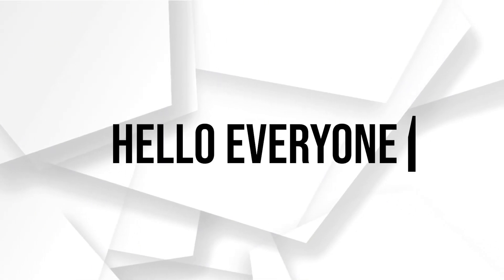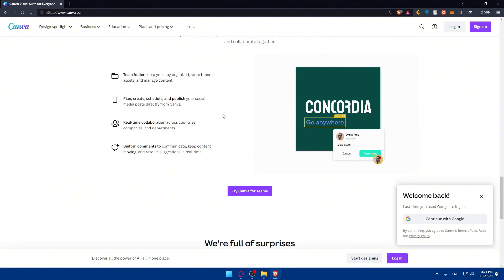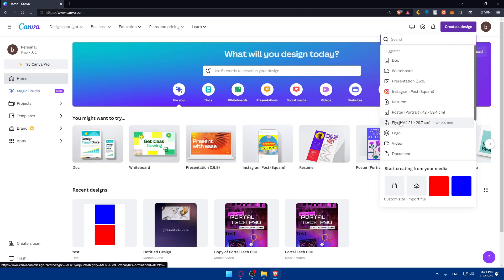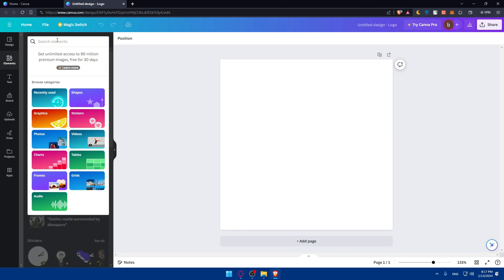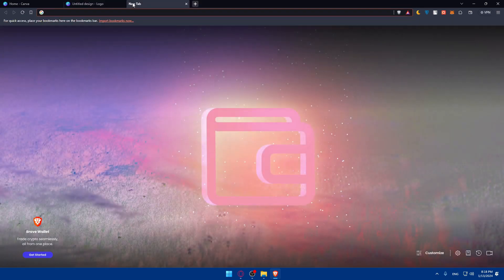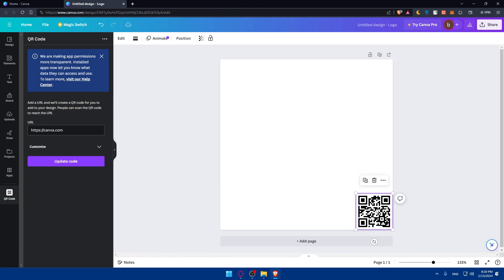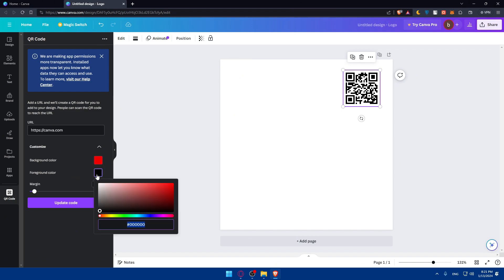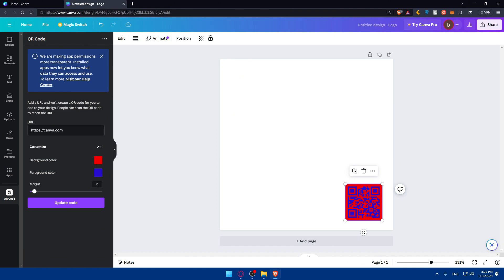How To Create a QR Code In Canva 2025! (Full Tutorial)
Today we talk about create a qr code in canva,canva tutorial,qr code generator,how to create qr code